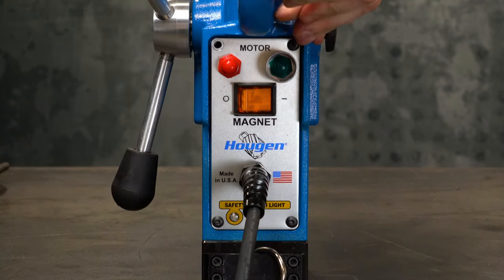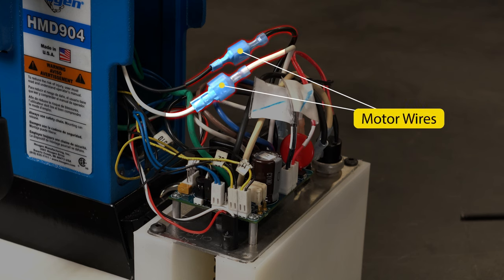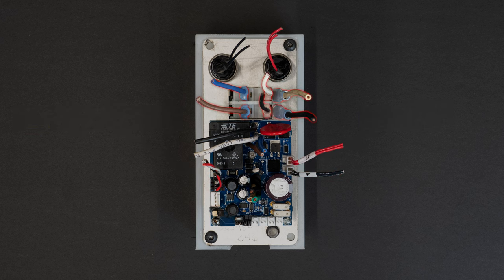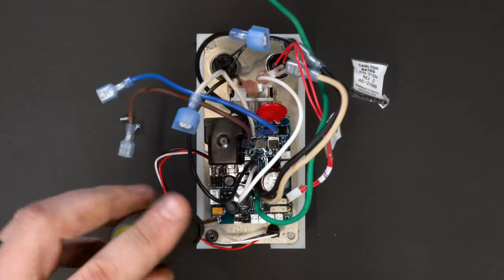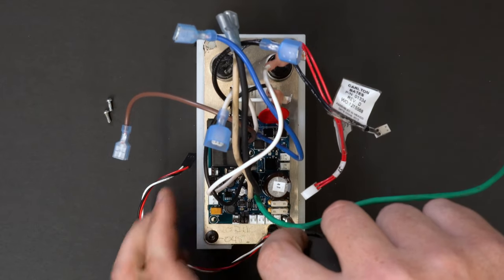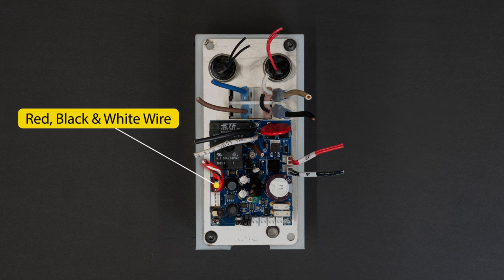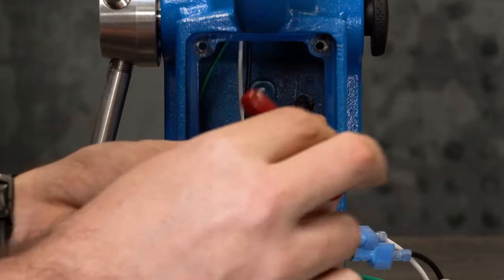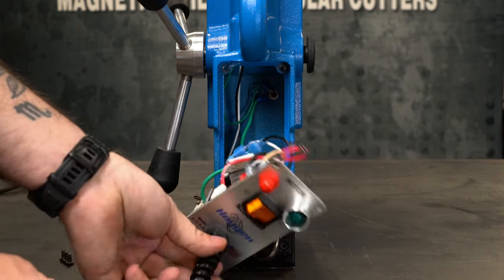Circuit Board Replacement - Hougen Mag Drill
If you ever need to replace the circuit board on one of your Hougen mag drills, follow these simple step-by-step instructions.